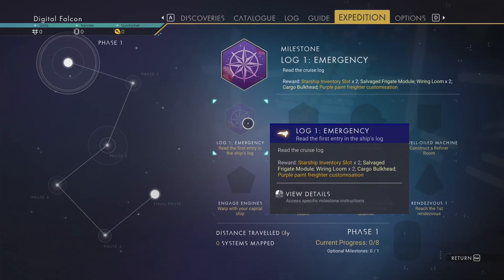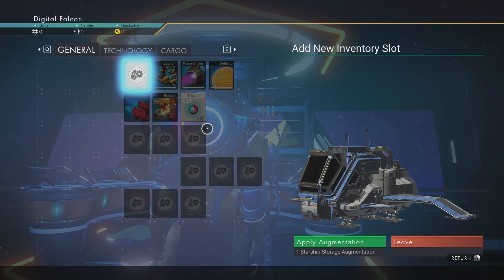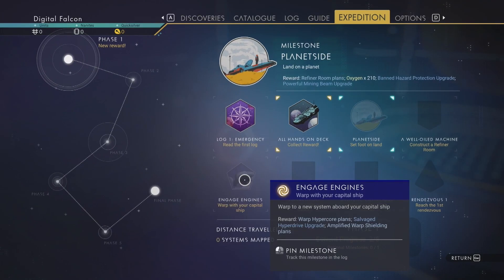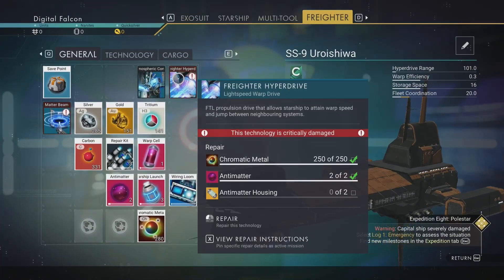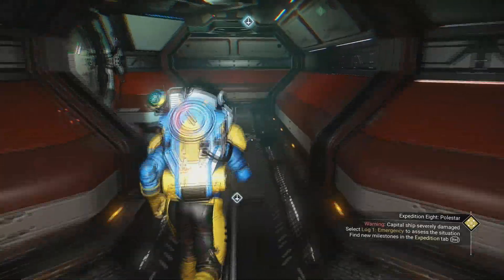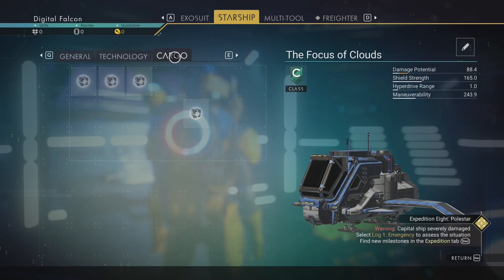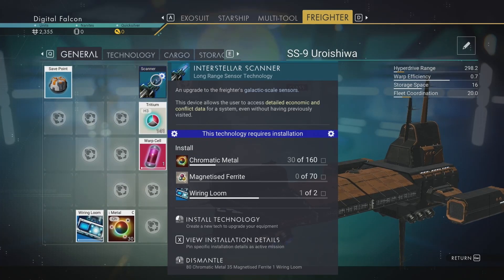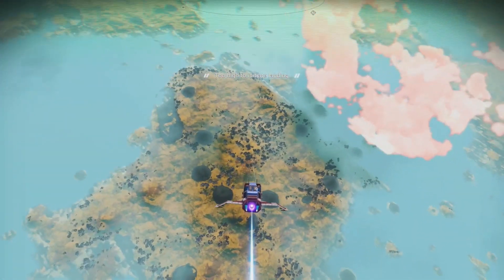No Man's Sky | Polestar Expedition Phase 1 part 1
Part one of the first phase of the Polestar Expedition.

never ever expected, but always appreciated:
Amazon wishlist